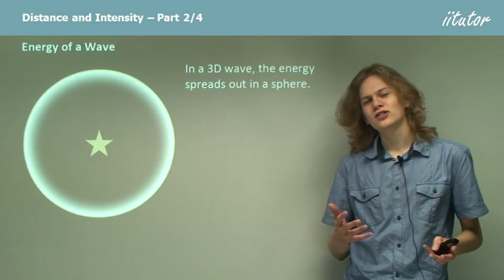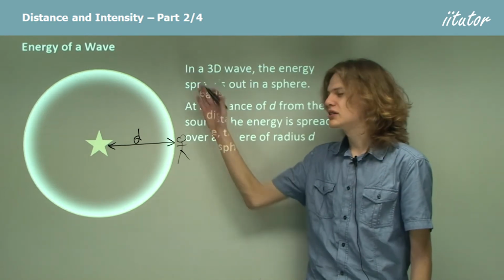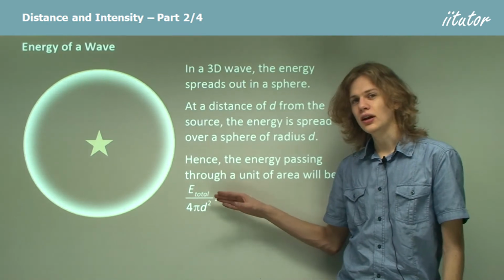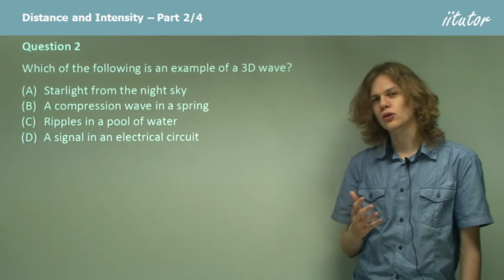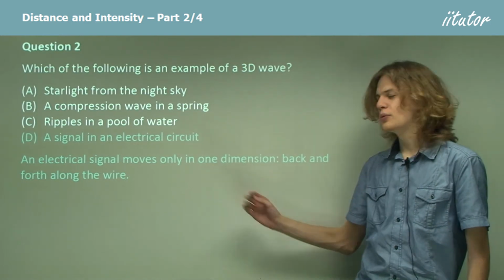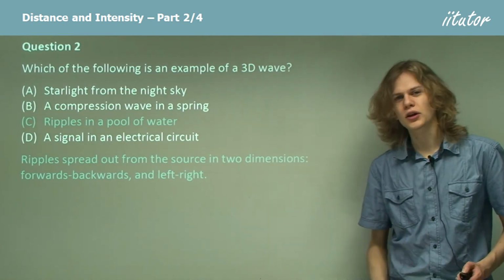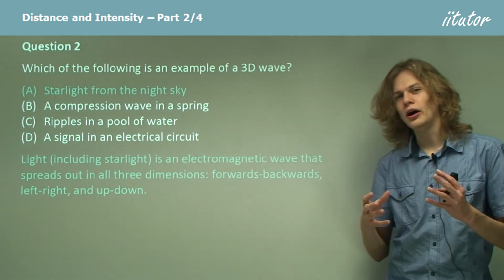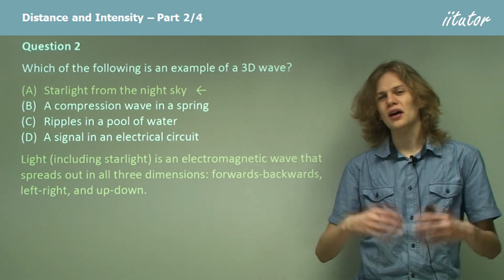💯 An Ultimate Guide to Distance and Intensity - Energy of a Wave. Watch this video to find out!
Distance and Intensity. As a wave travels, its total energy does not change. However, some waves will spread out as they travel. This means that their energy is also spread out over a larger area. In a 3D wave, the energy spreads out in a sphere. At a distance of d from the source, the energy is spread over a sphere of radius d. The energy carried by a wave to a given area per second is the wave’s intensity (I). A consequence of the inverse square law is that a light twice as far away will appear four times as dim. This is true for all 3D waves, including light, radio, and sound waves.

The energy of a Wave
In a 3D wave, the energy spreads out in a sphere. At a distance of d from the source, the energy is spread over a sphere of radius d. Hence, the energy passing through a unit of the area will be Energy Total / 4 pi d^2.

Question 2

Which of the following is an example of a 3D wave?

(A) Starlight from the night sky   ←
(B) A compression wave in a spring
(D) A signal in an electrical circuit

An electrical signal moves only in one dimension: back and forth along the wire.
Ripples spread out from the source in two dimensions: forwards-backwards and left-right.
Compression waves in spring travel in one dimension: back and forth along the spring.
Light (including starlight) is an electromagnetic wave that spreads out in all three dimensions: forwards-backwards, left-right, and up-down.